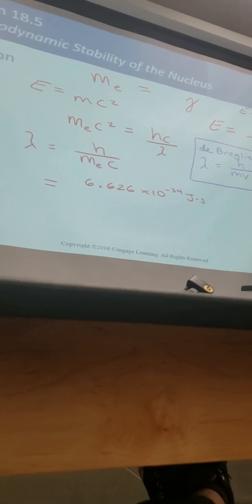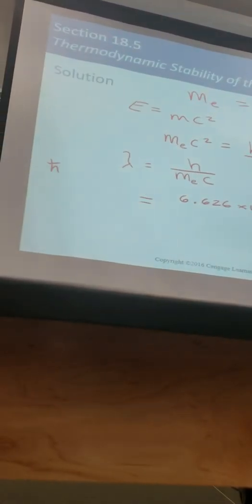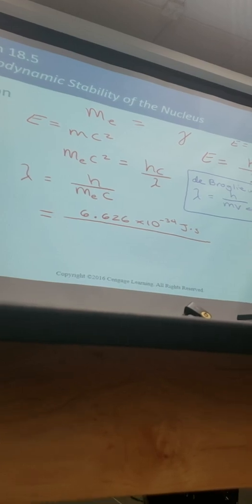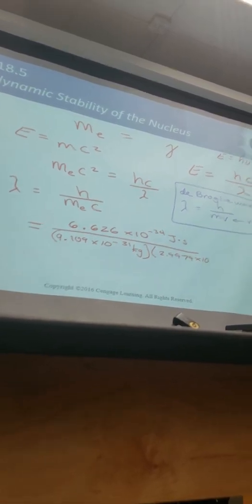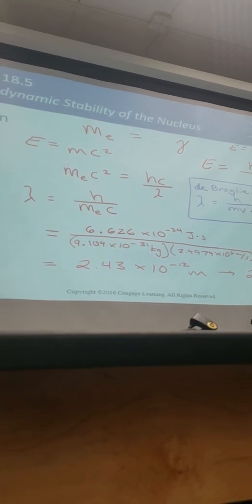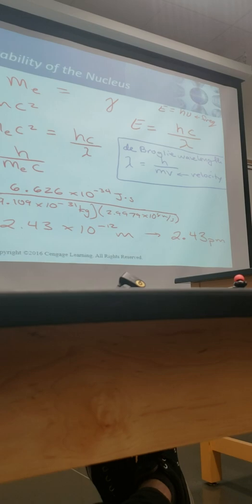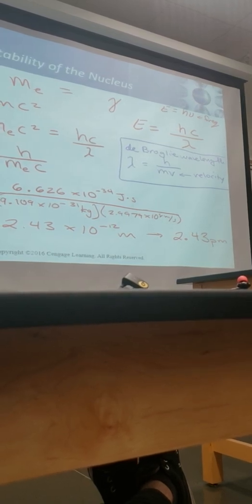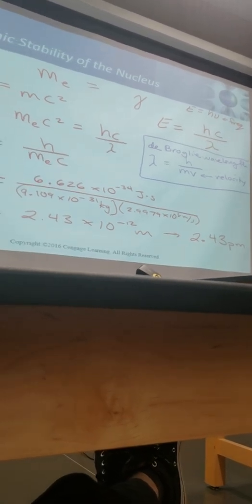March 2, 2022